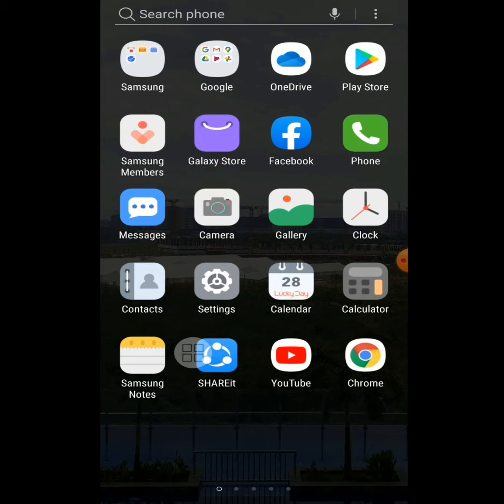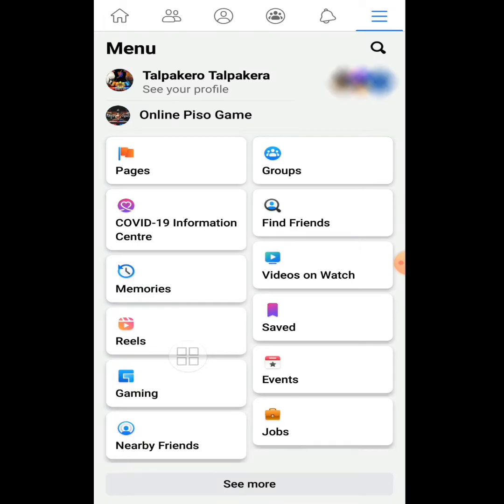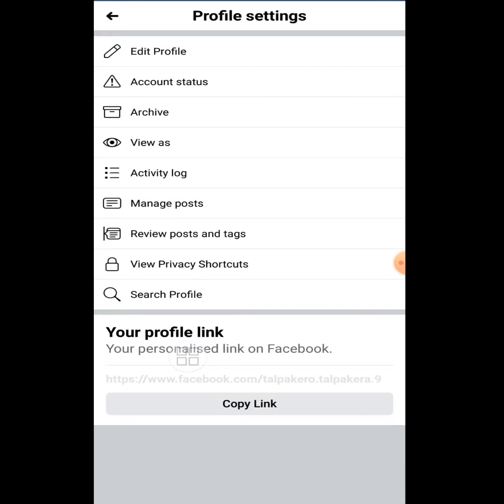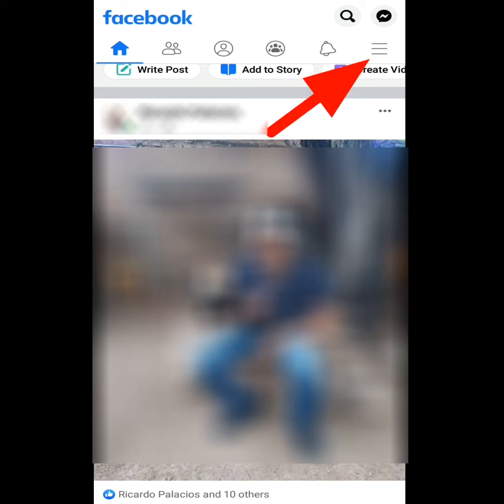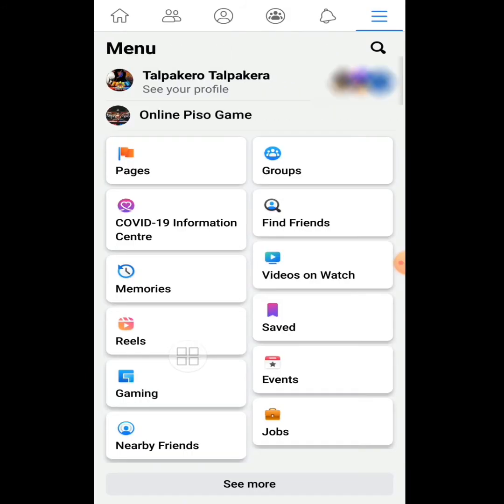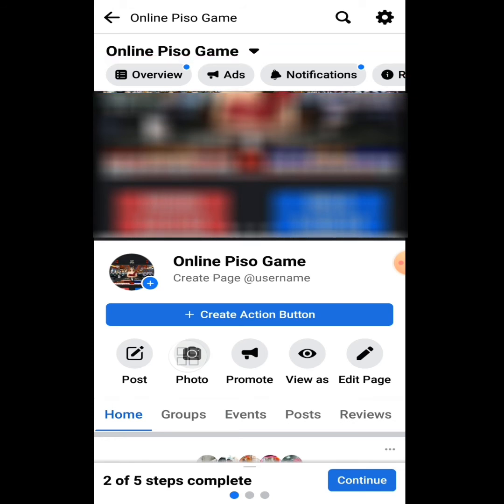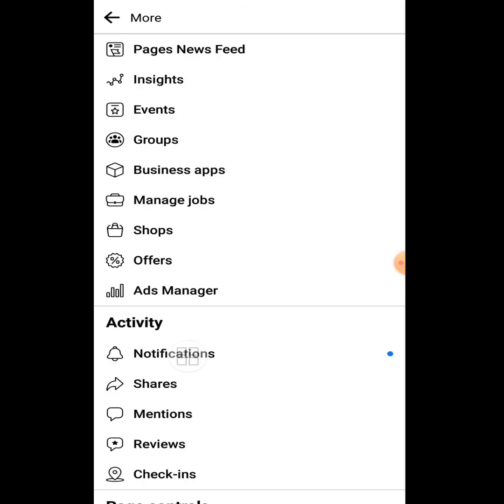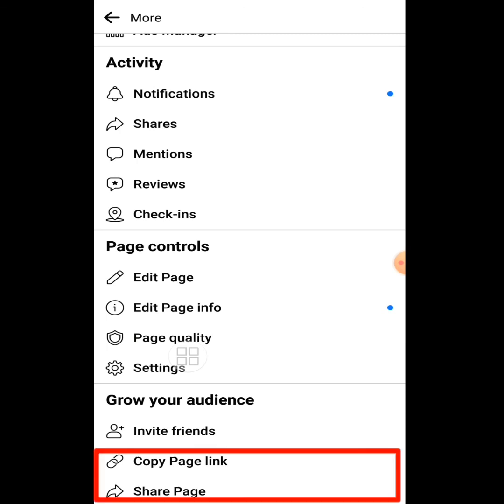Facebook account & Facebook page link | How to share the link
This tutorial video i want to share with you is about Facebook account & Facebook page link. How to get & share a link to other social media friends.